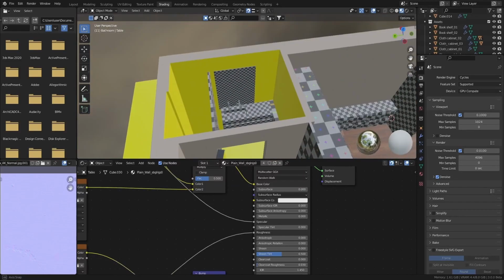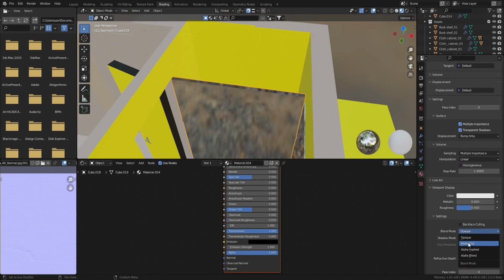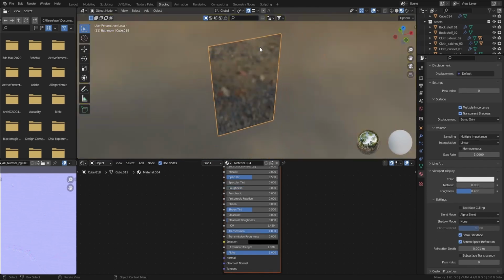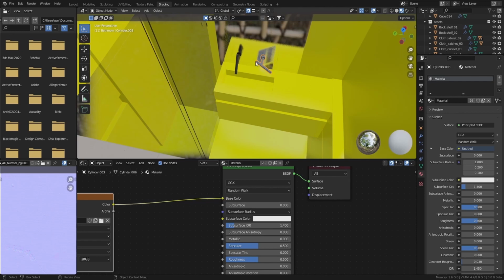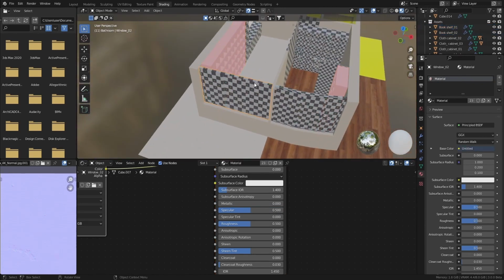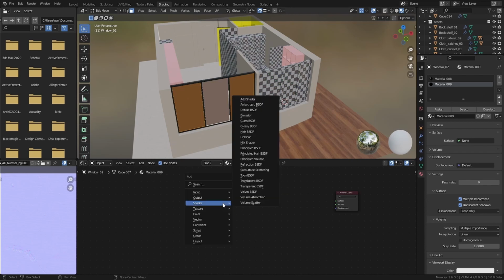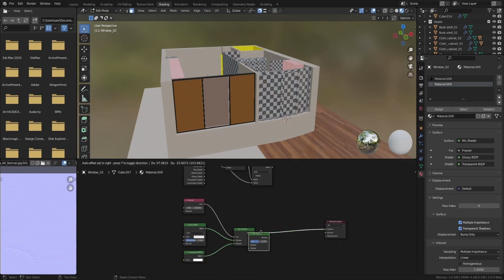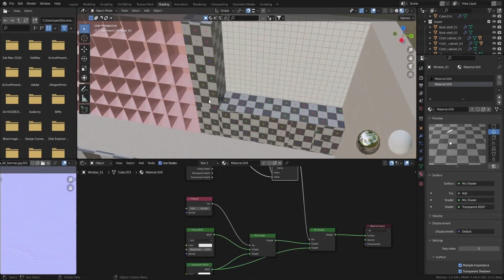Part 13 interior architecture visualization tutorial series in blender